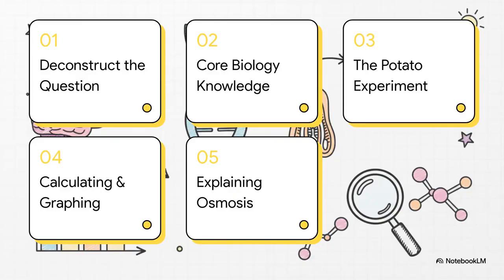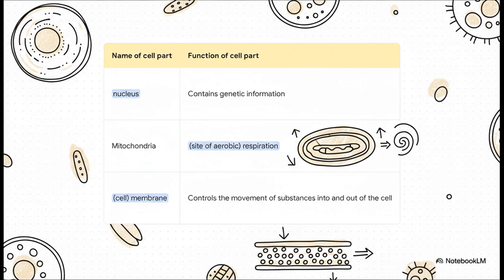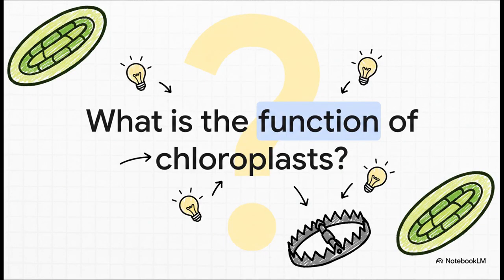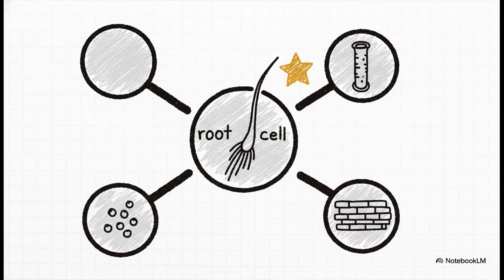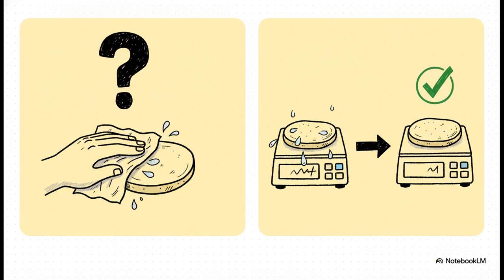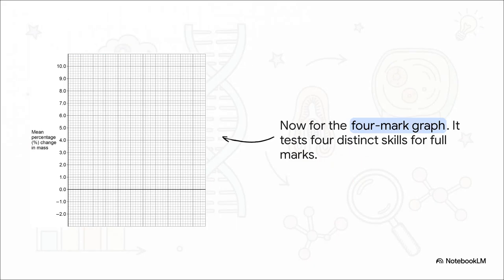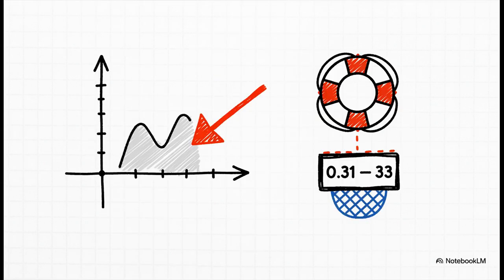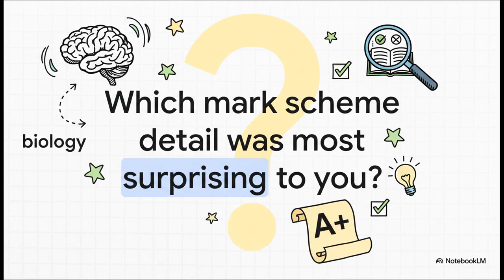AQA GCSE Biology 2022 Past Paper Higher Tier Paper 1 Q1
2022 Past Paper
Higher Tier Paper 1
Q1 Osmosis